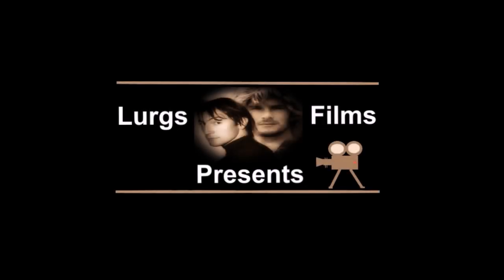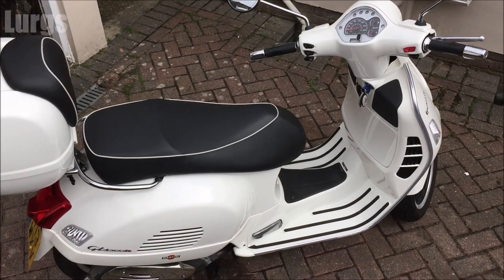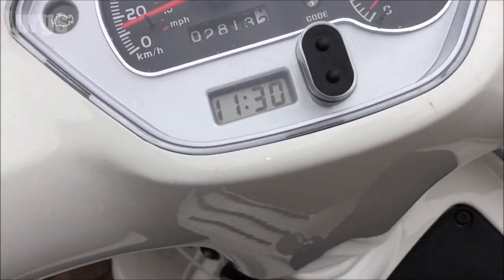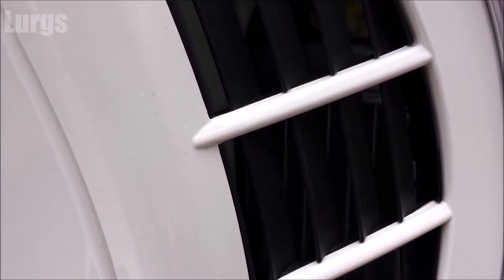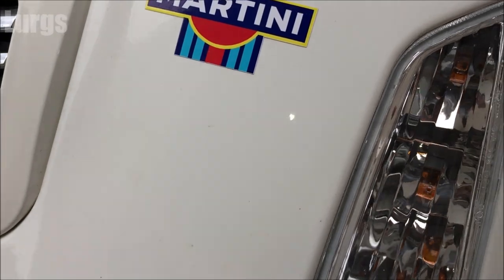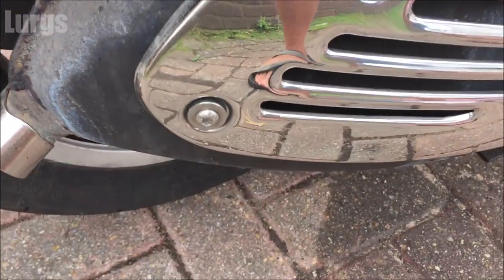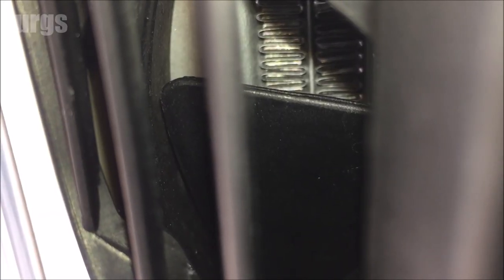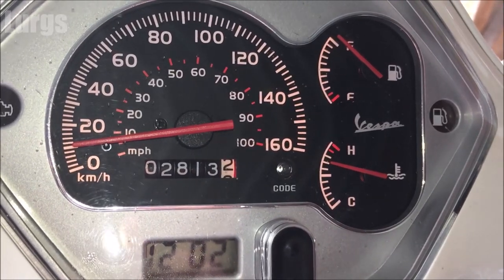Vespa GTS Radiator Fan checking it works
If you have a water cooled Piaggio Vespa GTS it is VERY important that the Radiator Cooling Fan is working to prevent your Engine from overheating, This video shows you how to check that the Vespa GTS Radiator Fan is working.
This video is applicable to models Vespa GTS 125, Vespa GTS 200, Vespa GTS 250 and Vespa GTS 300 but also the same principle applies for any modern water cooled Vespa.

You do not want your Vespa overheating as it will seriously damage your Vespa engine.
If your coolant temperature gets near the Red then stop immediately and let your Vespa engine cool down.